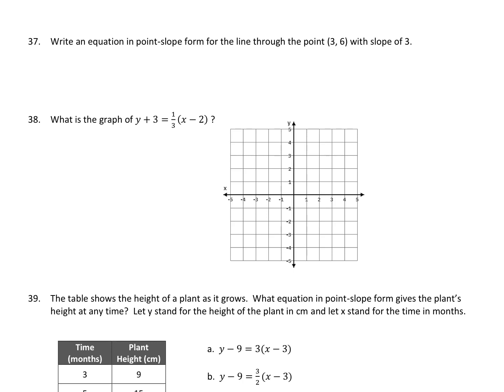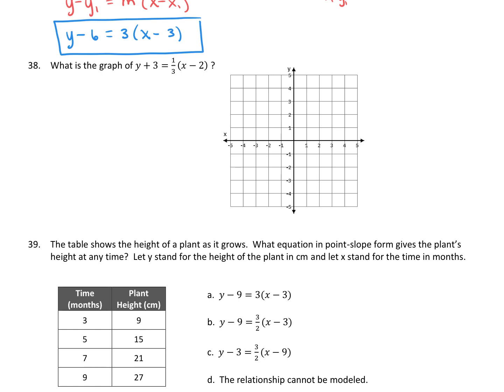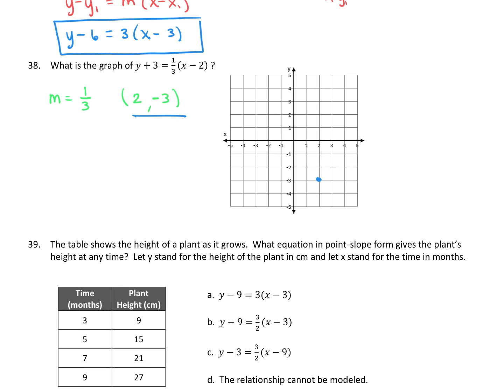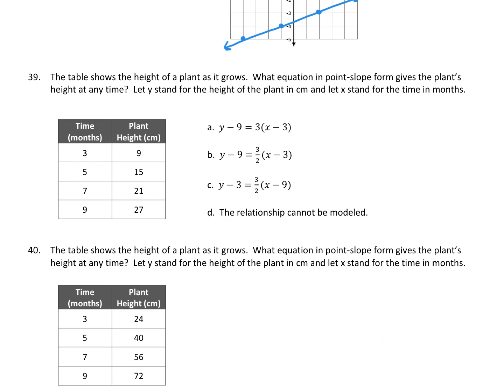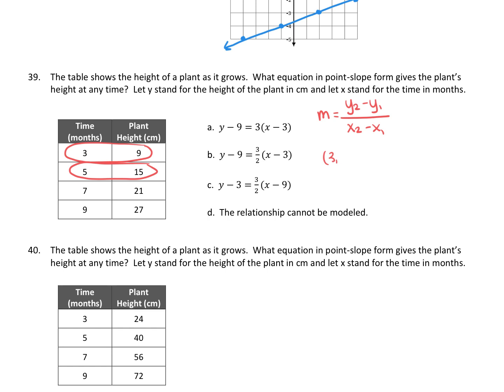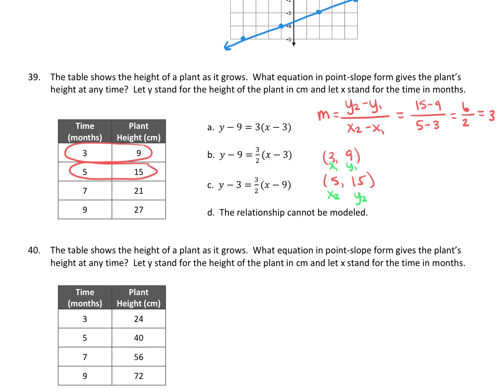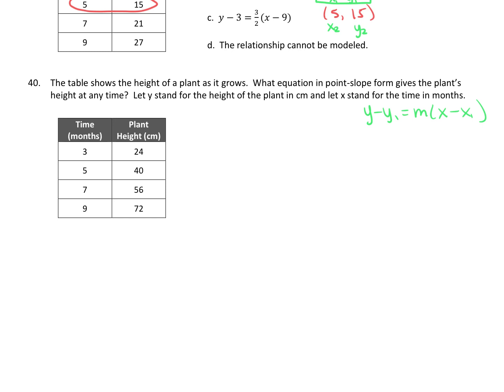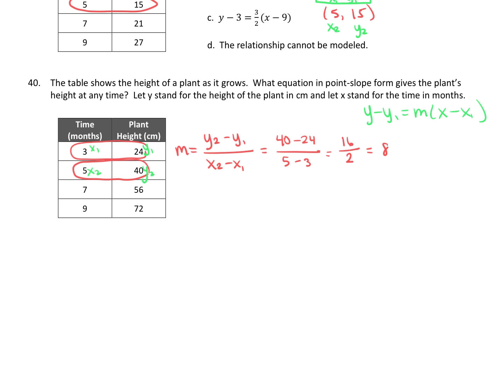Algebra A Final Exam Review #37 - 40